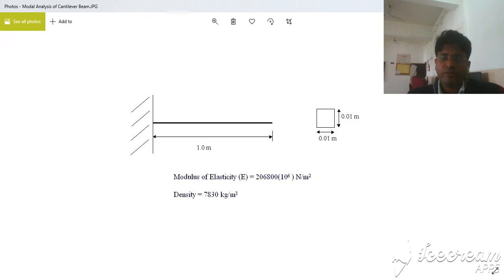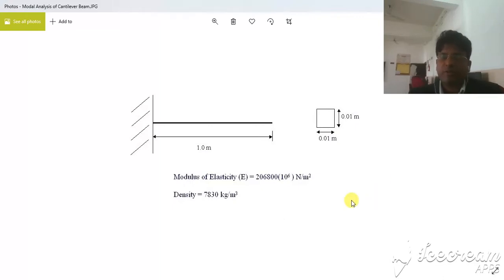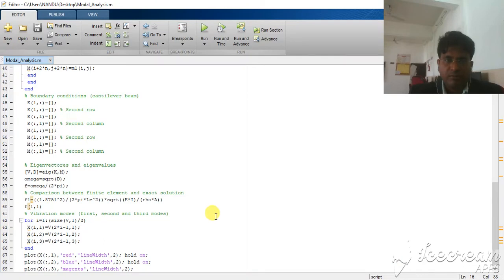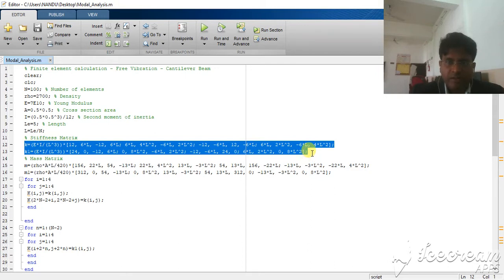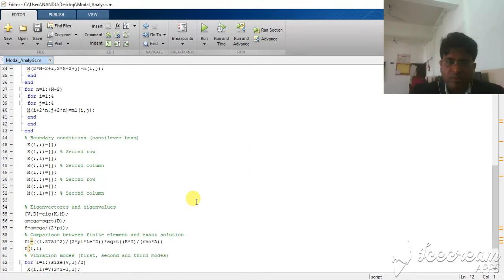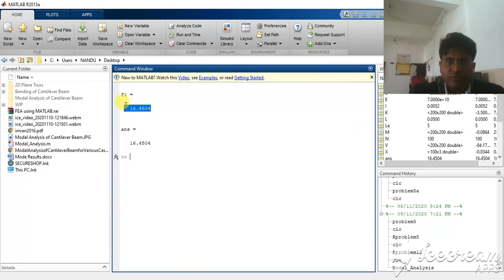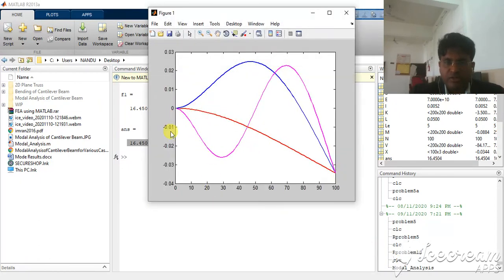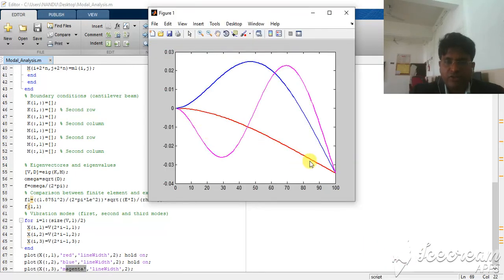FEA:- Modal Analysis of Cantilever Beam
Title- Modal Analysis of Cantilever Beam
SUB;- FEA
Department- Mechanical